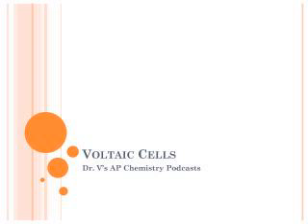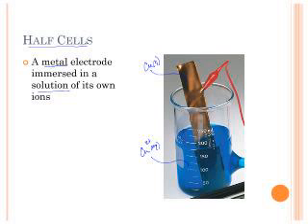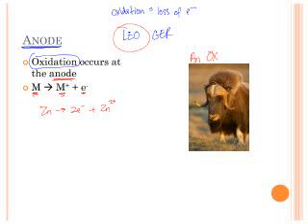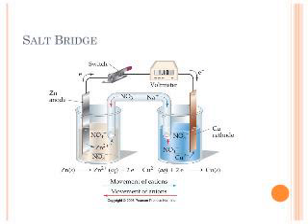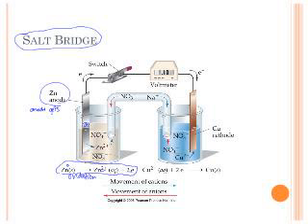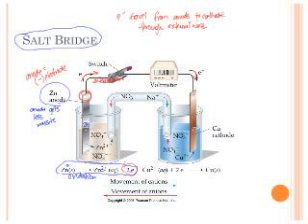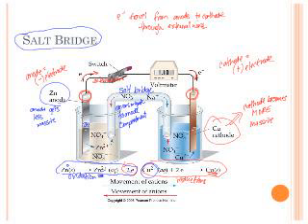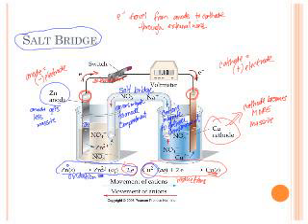Voltaic Cells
Learn about the key features of voltaic cells.  Describe the events at the anode and the cathode, and explain the role of the salt bridge.